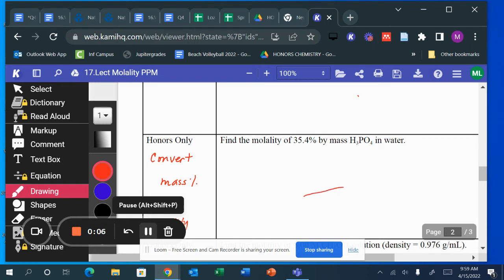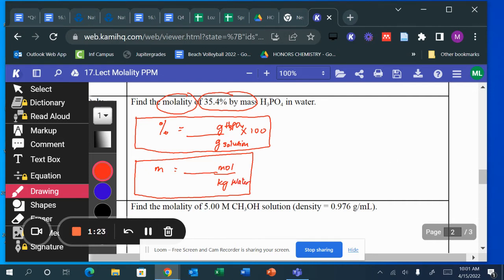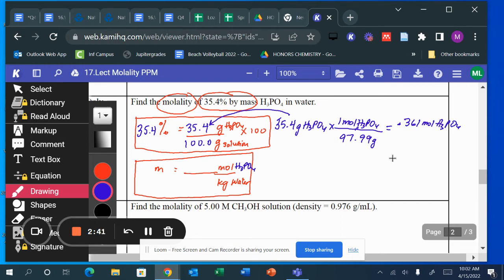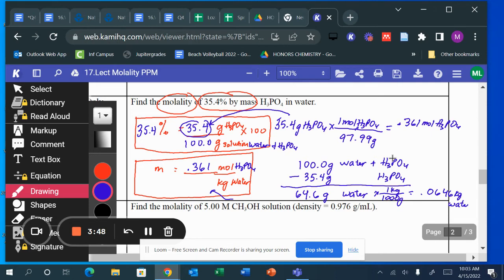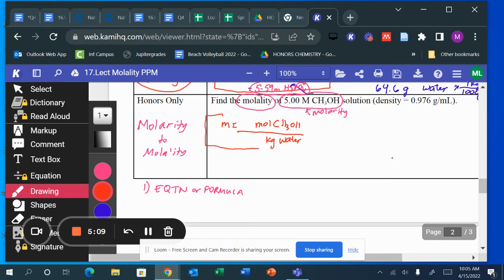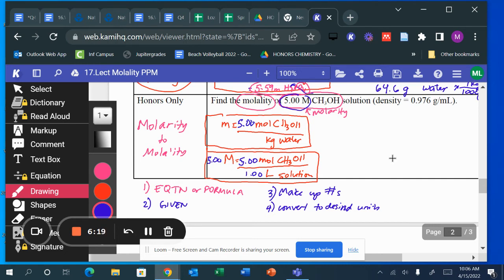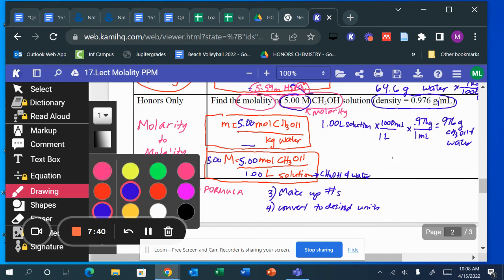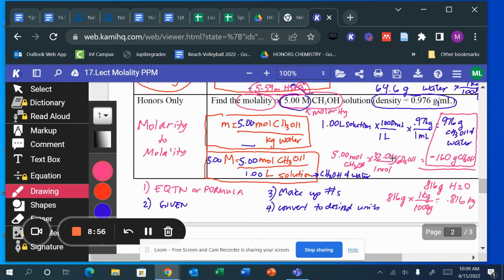Converting Solution Units